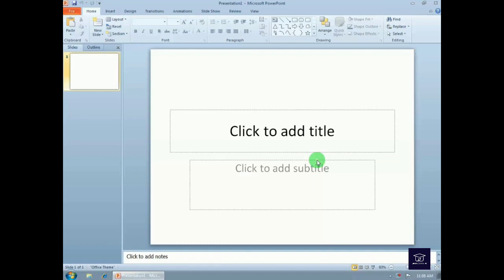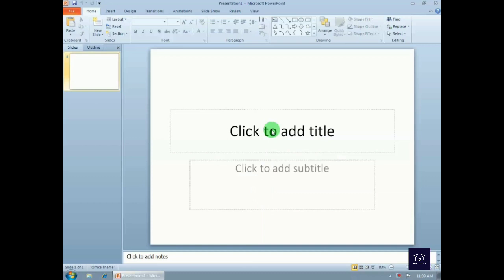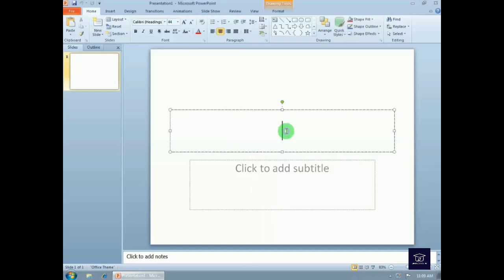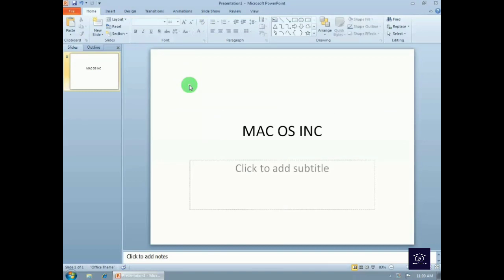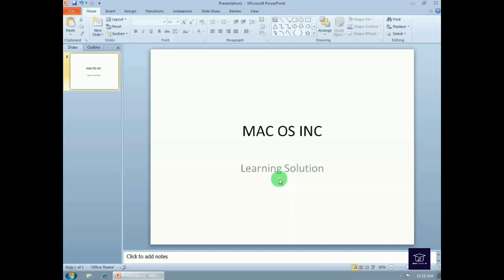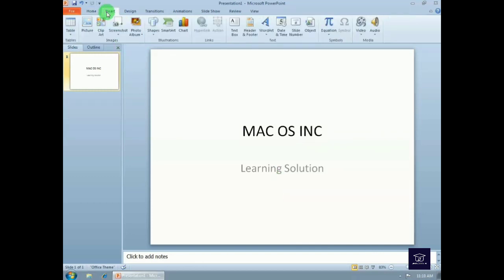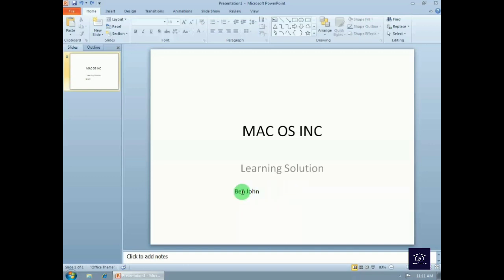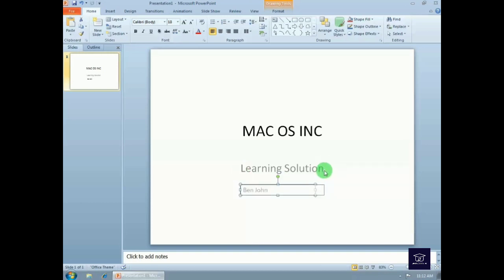Powerpointclass-11 AddingTextBoxes ComputerClass Powerpoint LearnComputerbyPrakash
Class-11 is all about PowerPoint Adding Text Boxes-
1-How we can Add Text Boxes?
2-What are the uses and benefits?